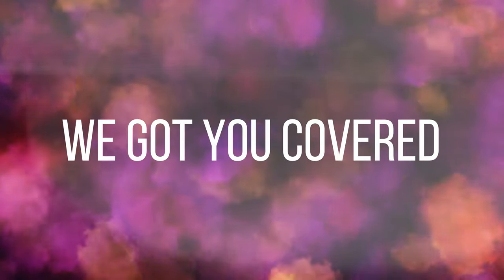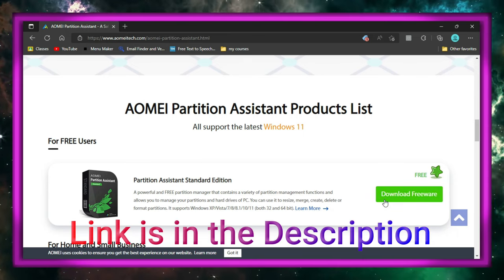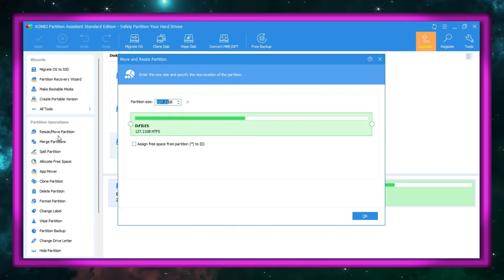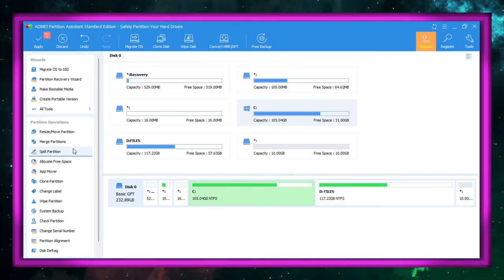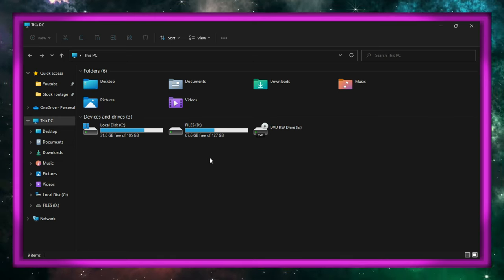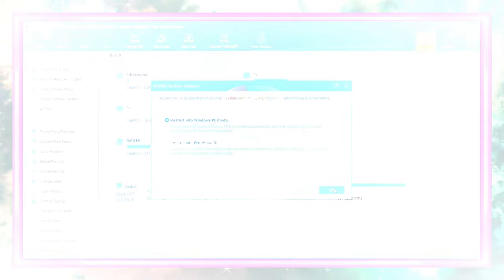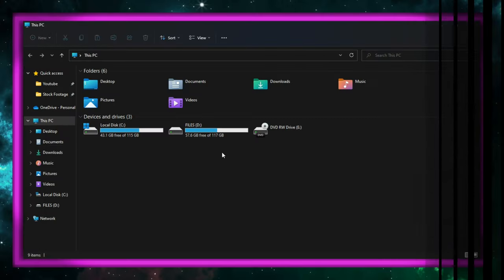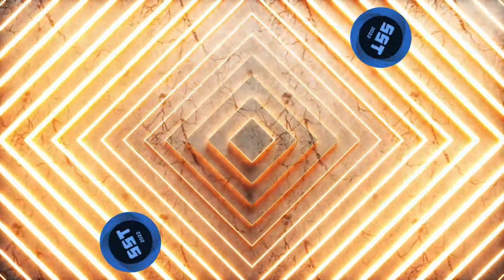How to Swap Disk Space Without Spending | SST Tutorials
Hi, Another tutorial for one of the most addressed issue in the computer world. This tutorial will help you to swap disk space between partitions without Data Loss, but I do recommend to keep a backup of it.

Chapters:
0:00 Intro
0:20 Install Aomei Partition Assistant
0:36 Disk Swapping Process
1:29 Restarting
1:43 Outcome
1:53 Outro and Ending

Lastly, I kindly request you all to subscribe to my channel and possibly share my videos, if you've got any questions feel free to contact me through email or by simply commenting and I'll reply to you :)